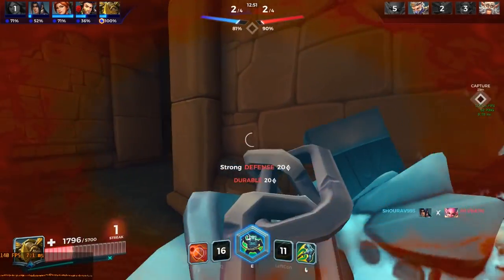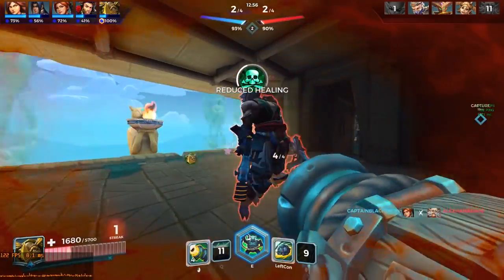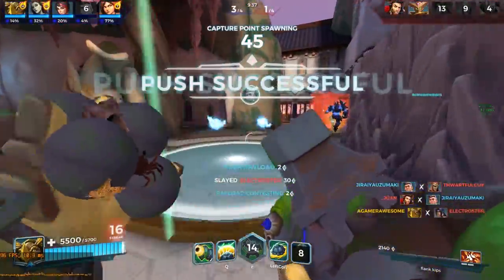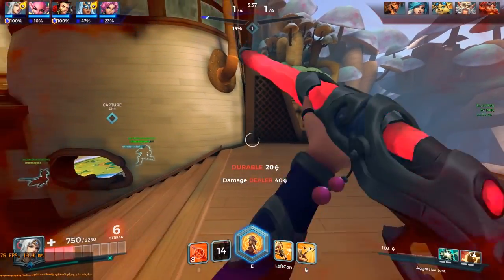[PALADINS] HOW TO FLANK WITH ALL CLASSES|(IN DEPTH DISCUSSIONS WITH TIPS)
Hey everyone been working on this video for a long time and its finally done hope you all enjoy it and thank you agamerawesome, alexhamada(pushdabuttons), bluuwind and Angemon for all the help you gave me to make this video.
Title: [PALADINS] HOW TO FLANK WITH ALL CLASSES|(IN DEPTH DISCUSSIONS WITH TIPS)|